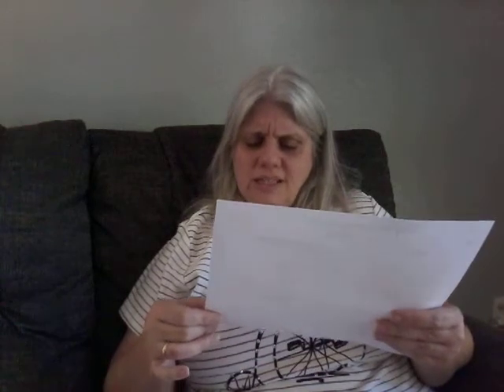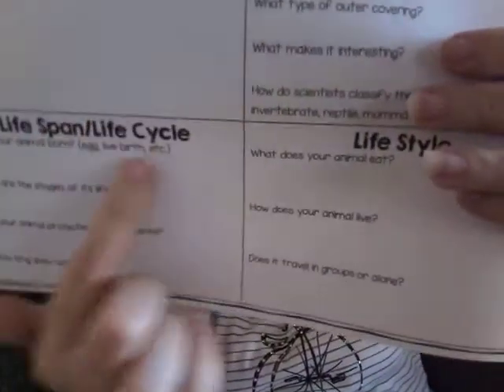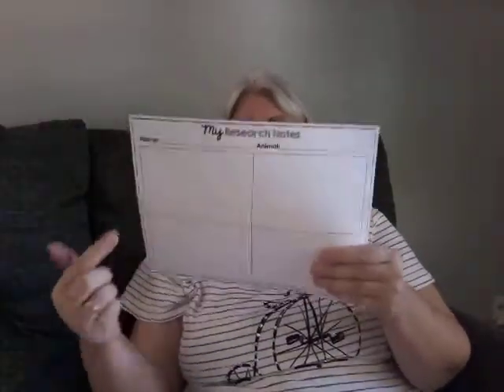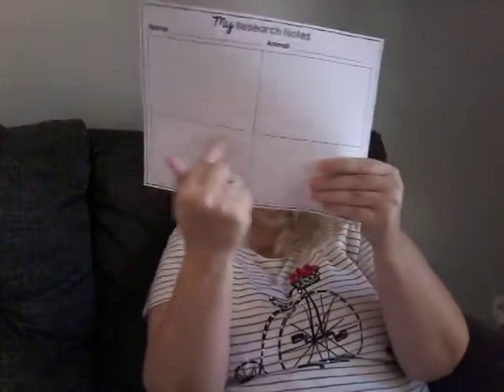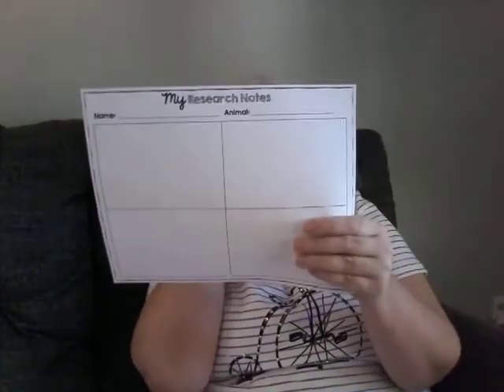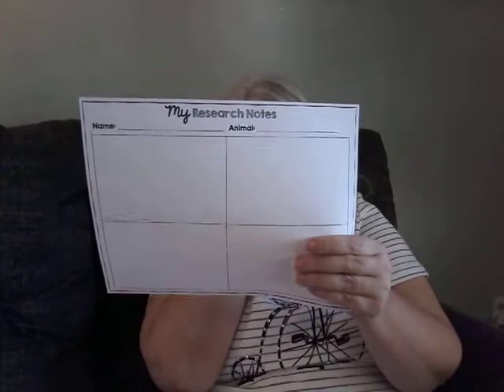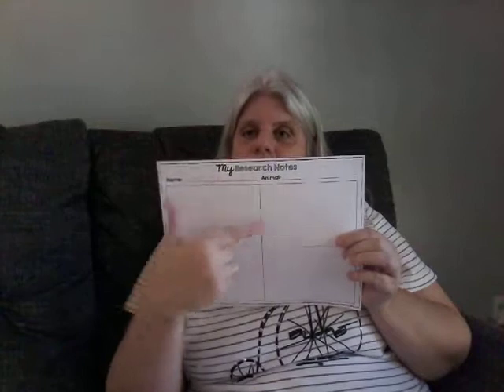3rd grade science research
Final science project